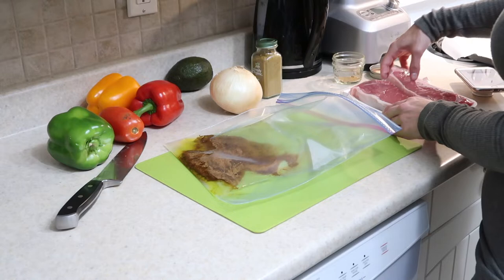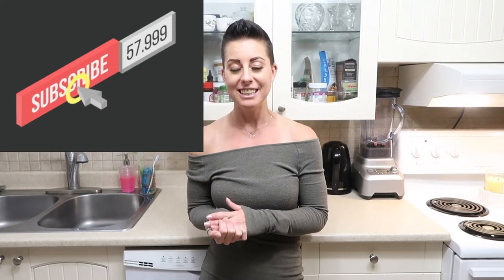EASY ONE PAN RECIPE FOR WEIGHT LOSS & MEAL PREPPING! SHEET PAN STEAK FAJITAS!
Another easy meal prepping or quick lunch & dinner recipe! Sheet pan steak fajitas!

This entire recipe takes about 30 mins or less to complete and it's delicious! High protein, healthy fats, low or no carb. Yum! I used the Life Made Sweeter recipe linked below as my guideline.